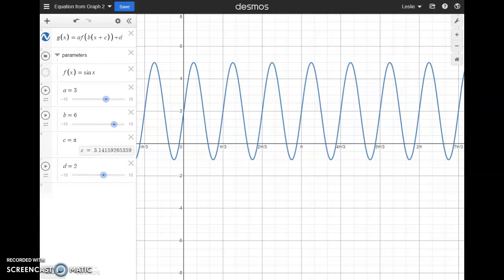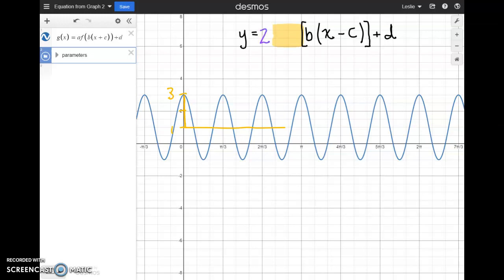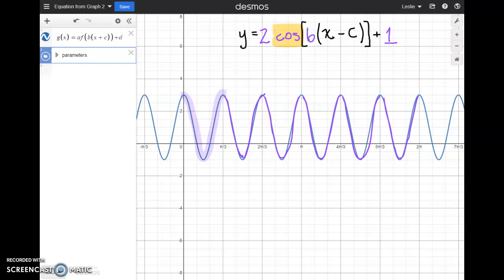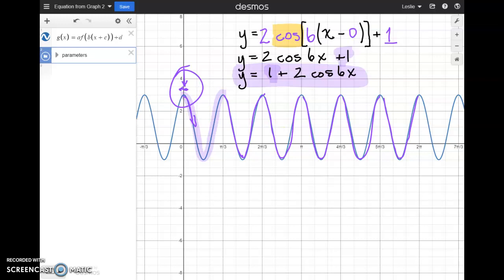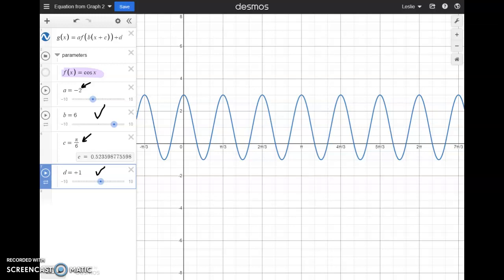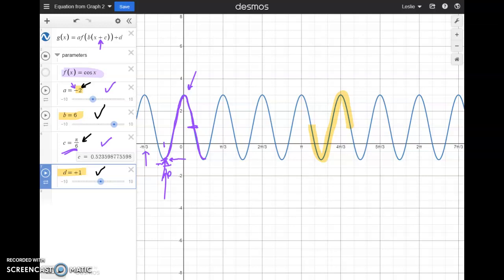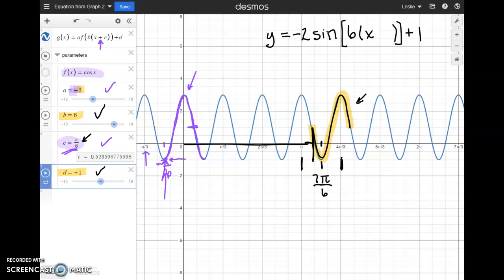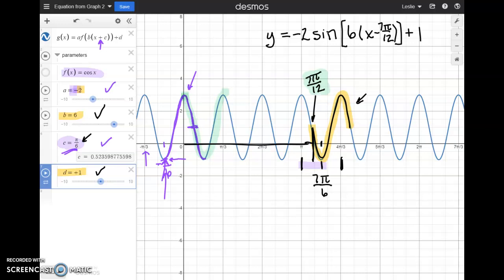Trigonometry: Finding Trigonometric Functions from Graph (2 of 3)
In this video we'll practice finding the equation of a graph without knowing the parameters before we begin.